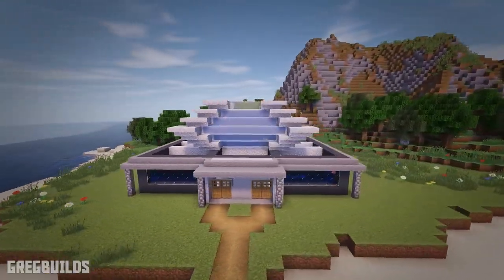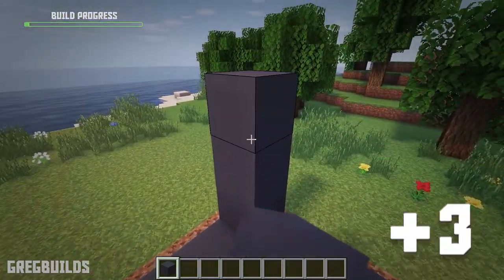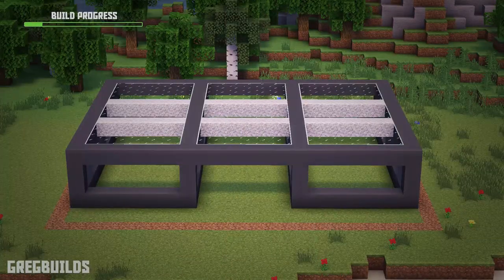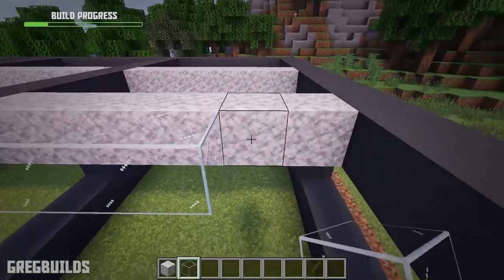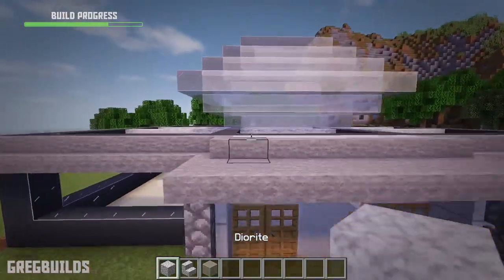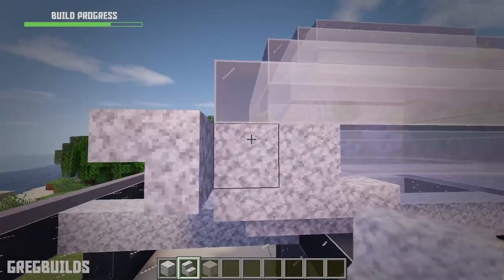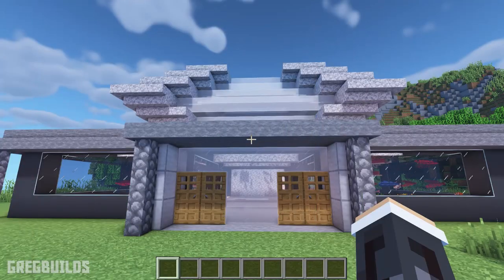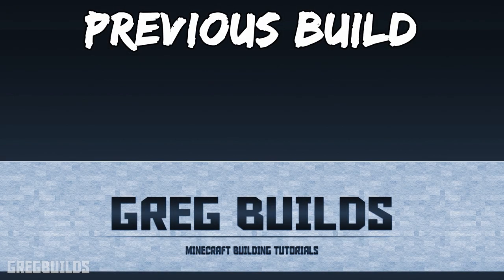Minecraft Aquarium BUILD Tutorial!